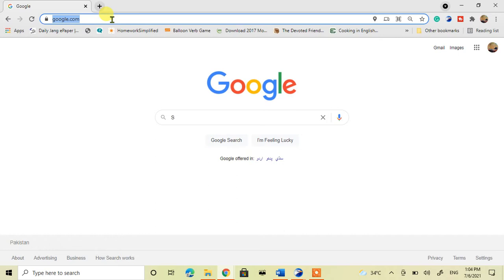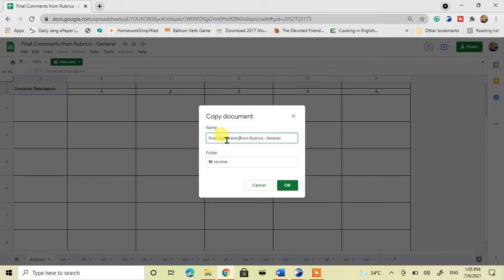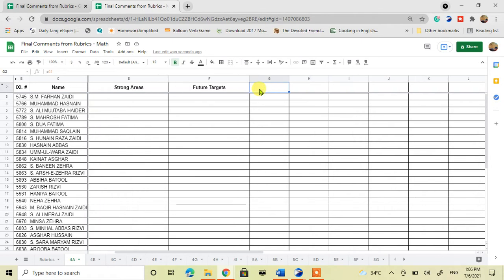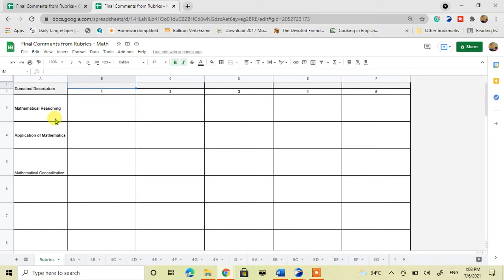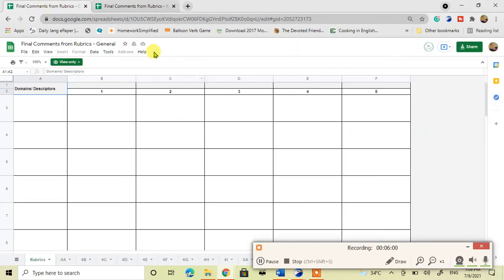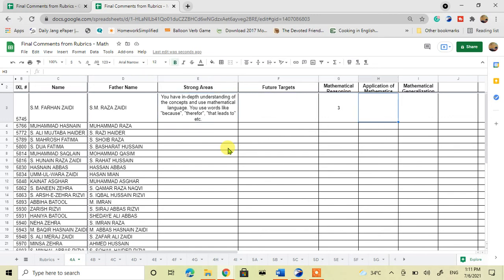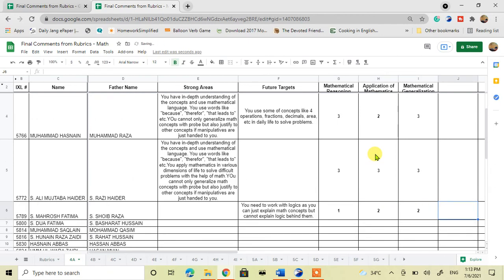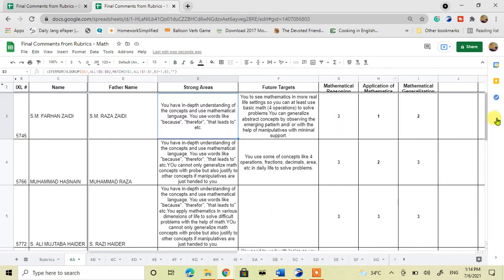Write comments automatically based on the rubric | Sir Abid Kazmi | QBHS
The link of general model

The model can hold at most 20 domains and 5 descriptors.
1 and 2 are considered future targets and 3, 4, 5 are strong areas.